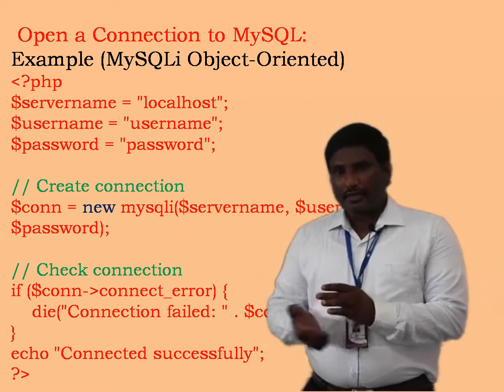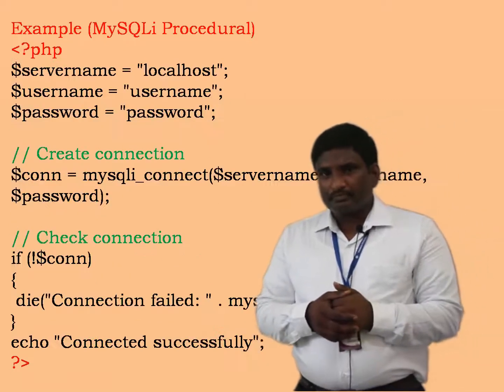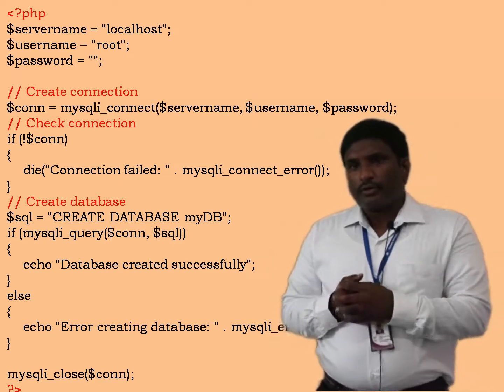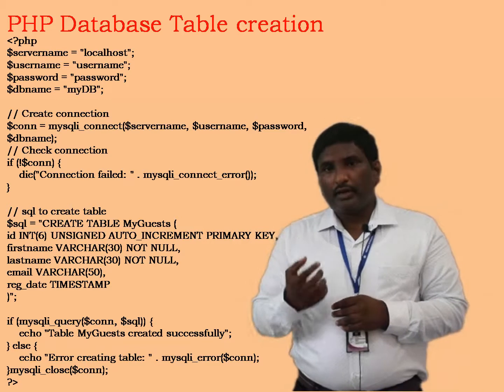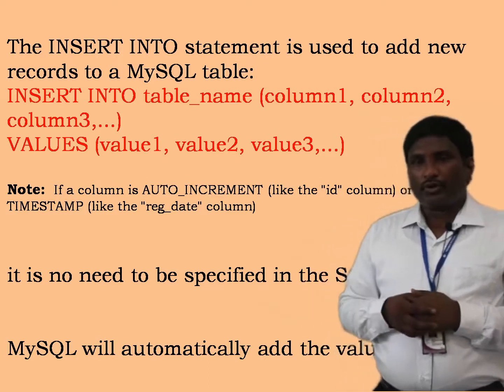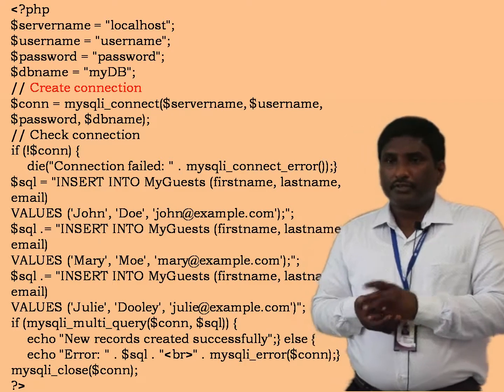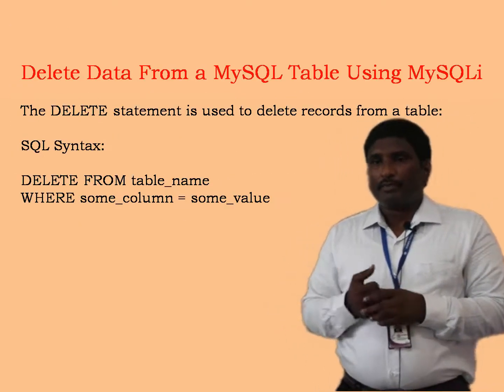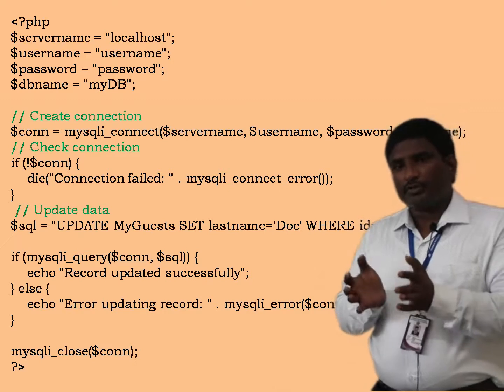PHP Mysql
PHP connect to Mysql by Dr. Allam Balaram